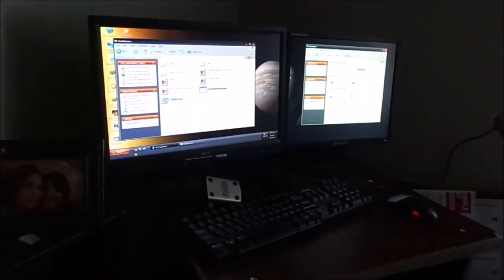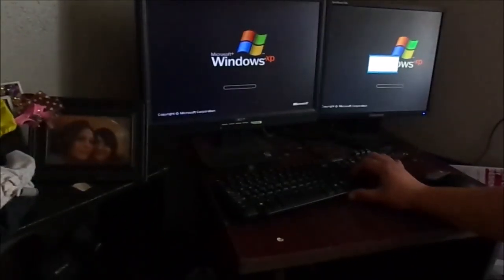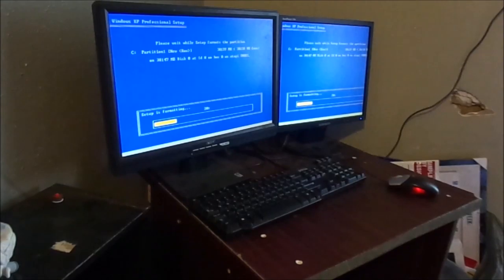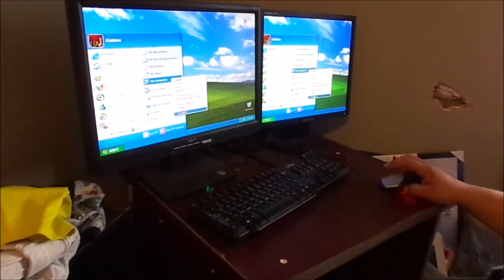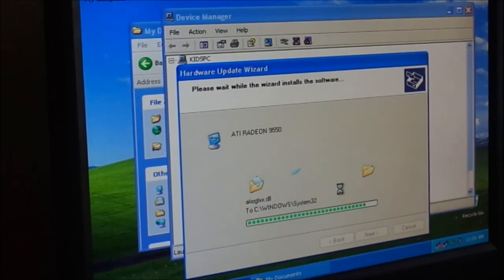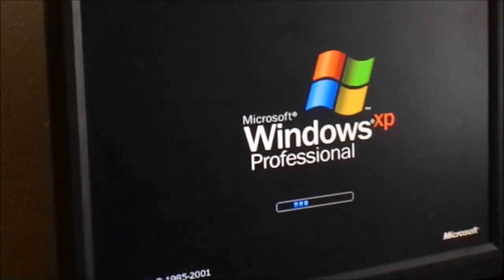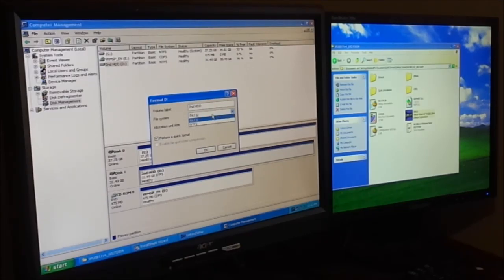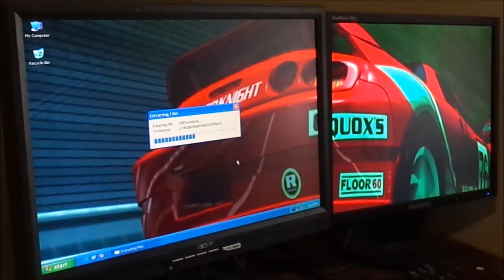How To: Install Windows XP. Format your Machine